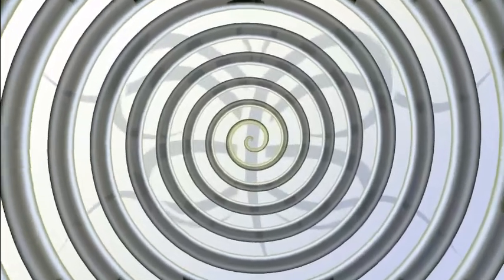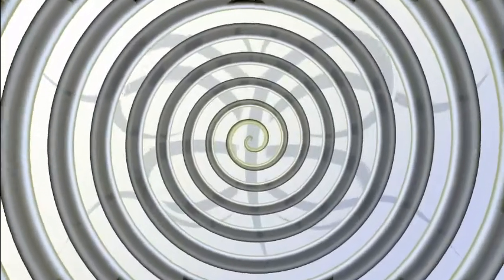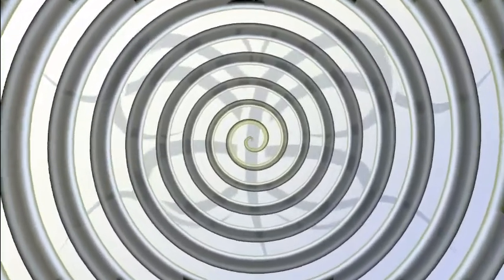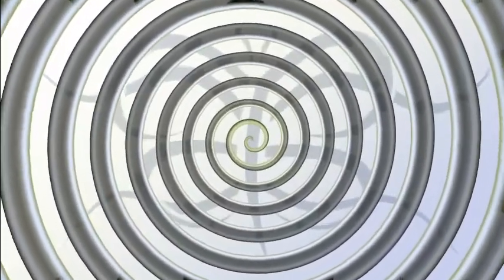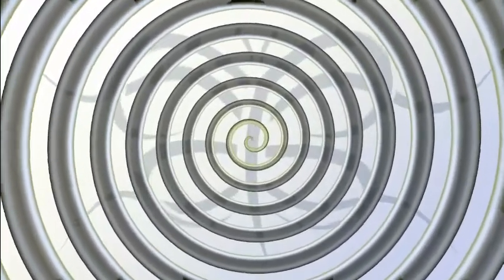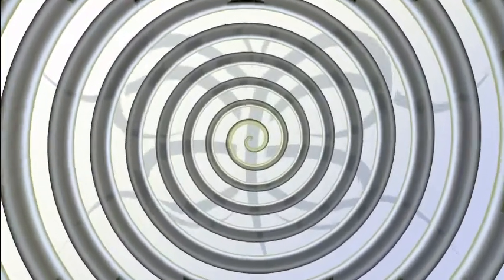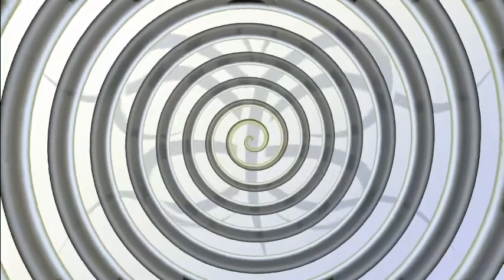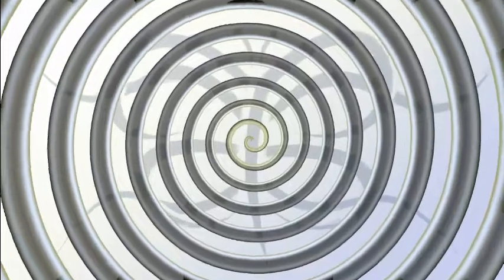Spiral Induction - Hypnosis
A good induction for beginners and veterans alike, welcoming my new spiral background (on YouTube). - Intended effect: Deep trance with a spiral.

• Type: Gentle
• Category: Induction
• Feature: Obedience
• Summary:
The listener is guided through a hypnotic induction using a spiral. He instructs the listener to focus on the center of the spiral and avoid staring too heavily. As the spiral moves towards the listener, they are encouraged to feel themselves being pulled in, traveling deeper into the spiral. The listener is told to keep their eyes open, even as they become heavier and their vision blurs. His words guide the listener deeper into a trance, and they are instructed to close their eyes and relax. The listener is then taken even deeper into trance, following his suggestions and feeling their mind become completely empty. The listener is brought back to a lighter state, then taken deeper again. He emphasizes the pleasure and obedience of being guided by the spiral and their words. Finally, the listener is awakened and told that they can easily look at the spiral in the future and be guided deep again.